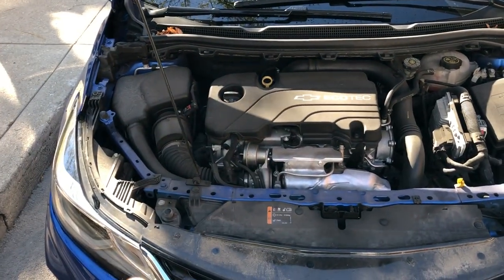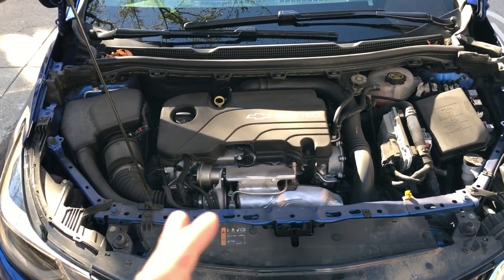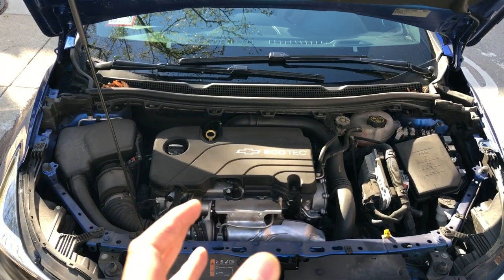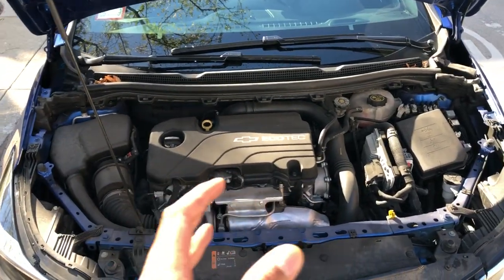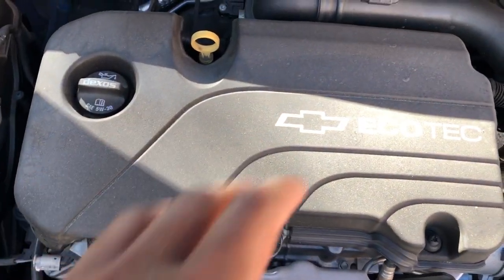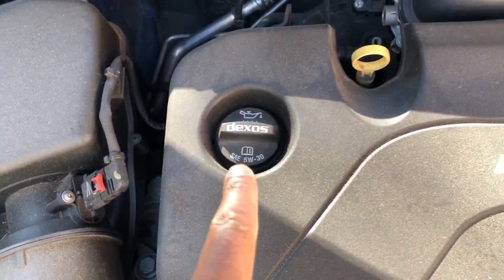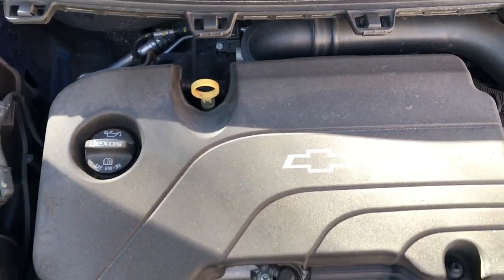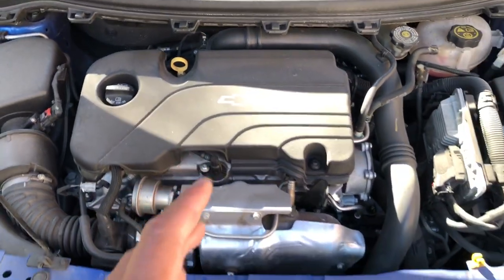Chevy Cruze - Adding oil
Showing we are oil is added in this version of a Chevy Cruz. Read your owners manual and make sure you know what you’re doing before you let the mechanic do it for you. Do not perform any operation on your vehicle by yourself. .